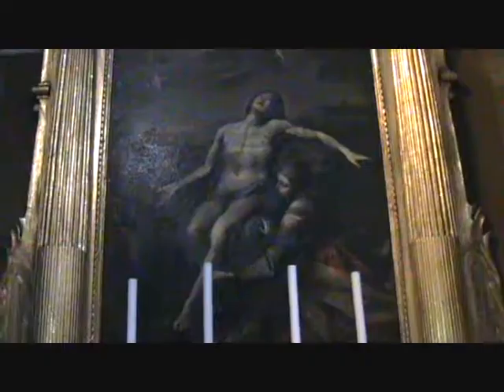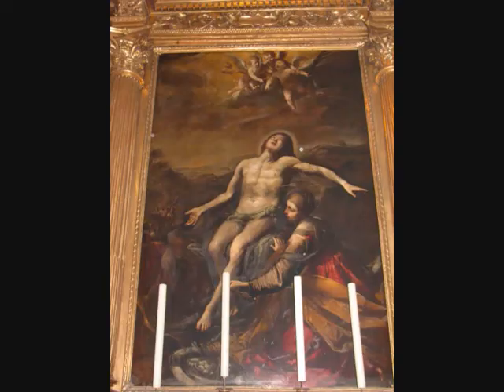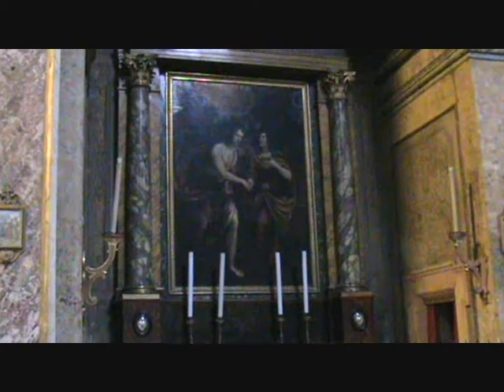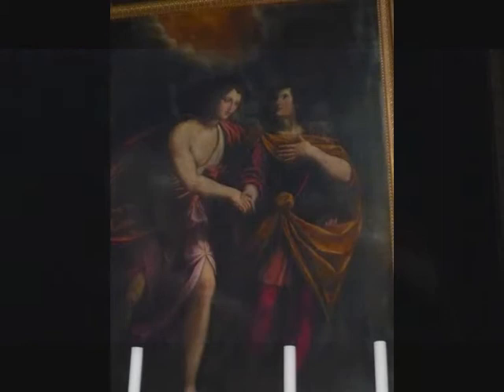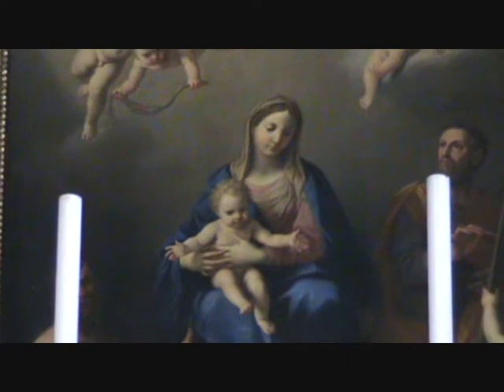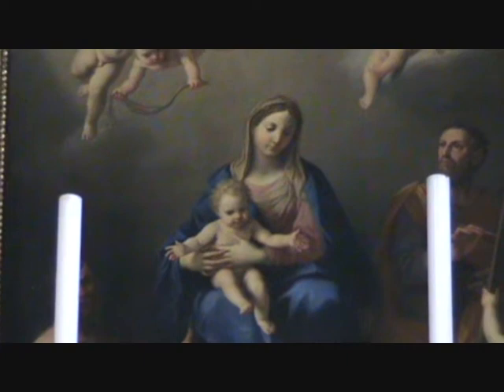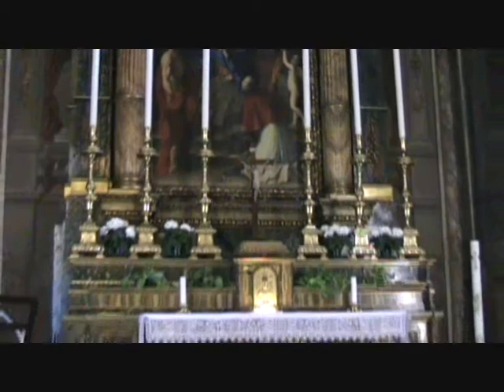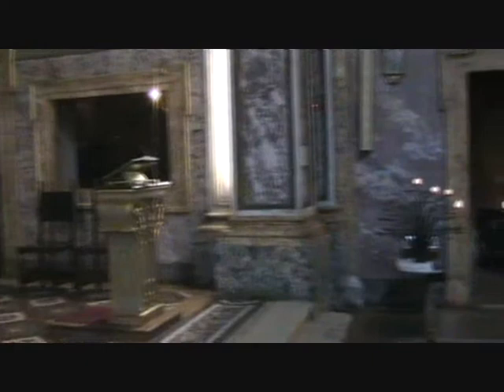San Giovanni Battista dei Celestini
Tadolini restored it in 1765 and the convent next door. The interior boasts important works of art: frescoes and decorative work by Franceschini, Burrini, Haffner, Bertusio, Mastellata, Boni, Garofalini, Mignani and sculptures by Mazza. The Celestine Order were suppressed here 1797.